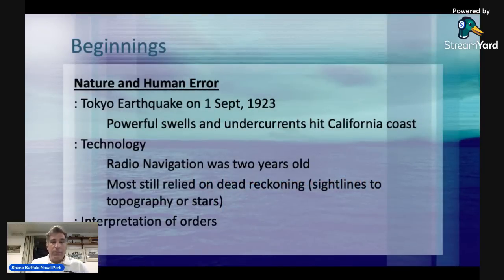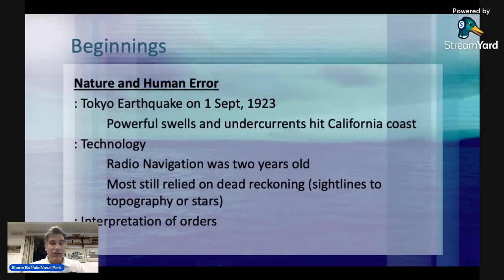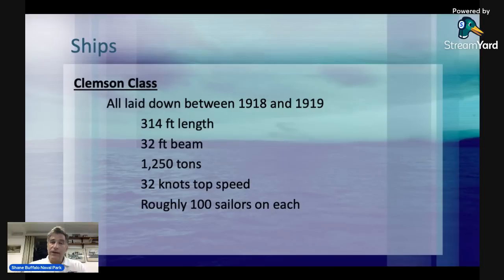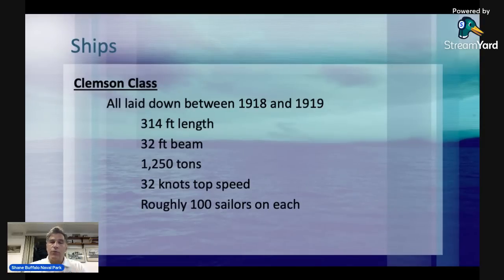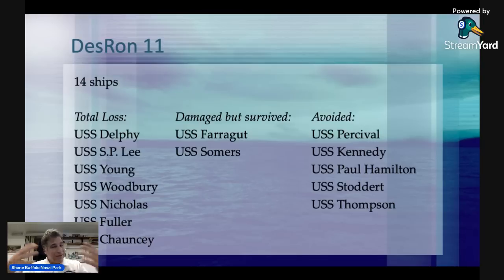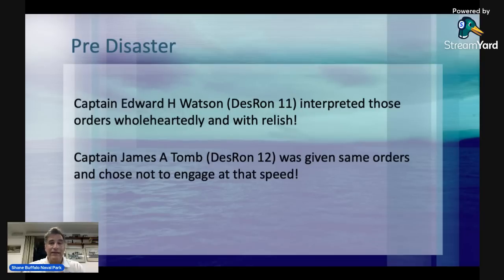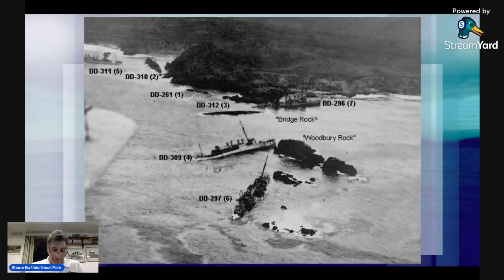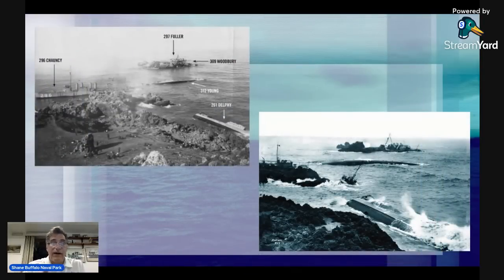Largest Peacetime Loss: Honda Point Disaster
It's the 100th anniversary of the Honda Point disaster, the largest peacetime loss in US Navy history. Learn about the background leading up to the event and the aftermath.

Thanks for all your support! Hope you enjoy!